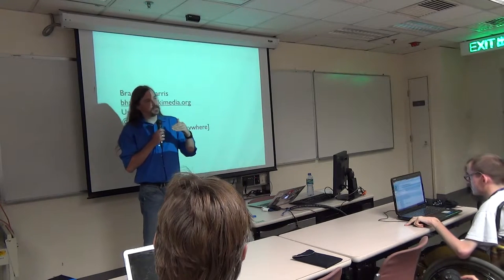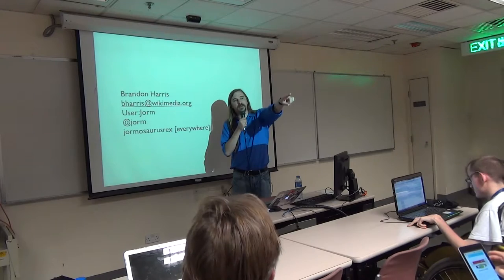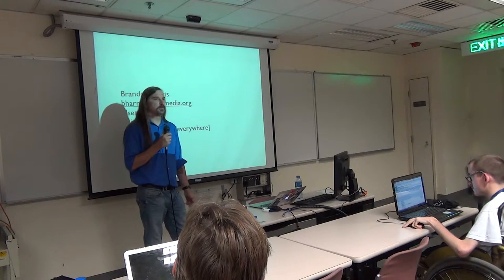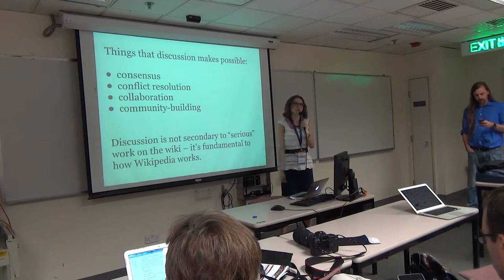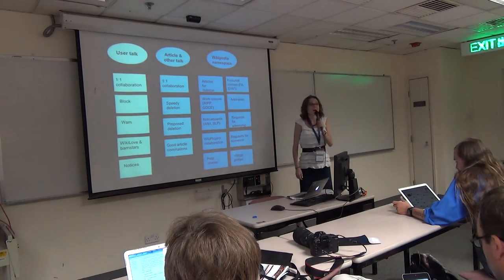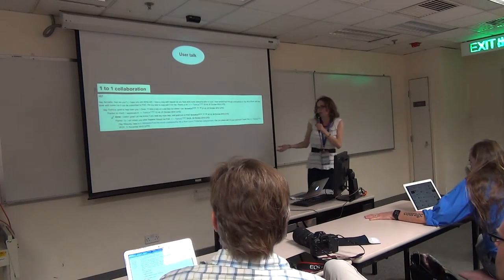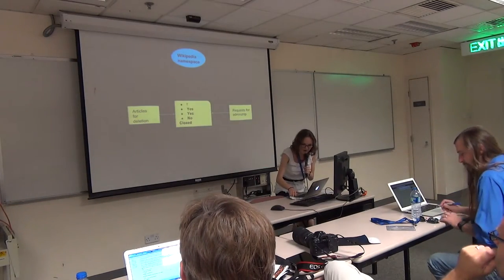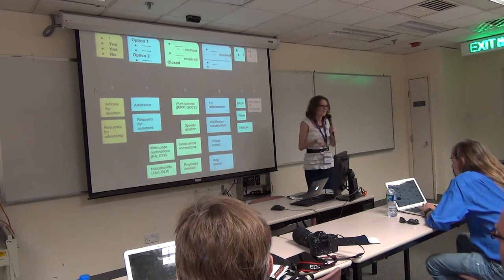Roundtable on Messaging and Discussions - Brandon Harris, Maryana Pinchuk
Workshops on messaging at Wikimania 2013